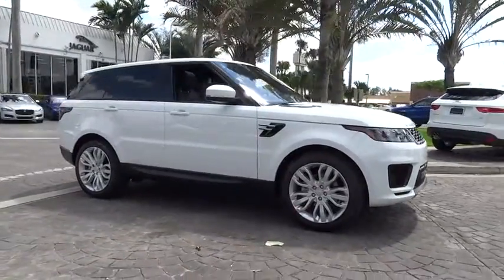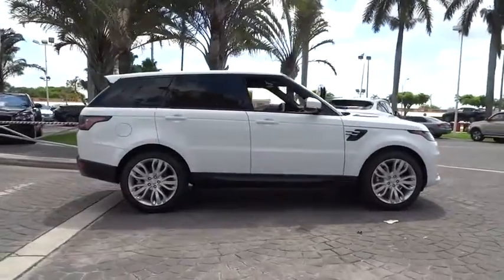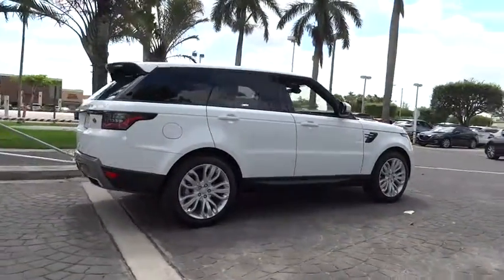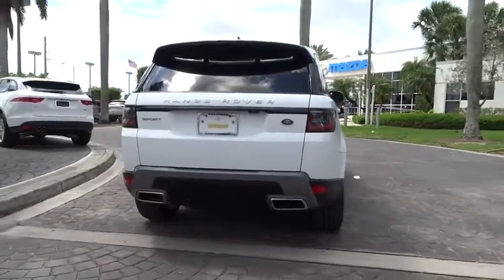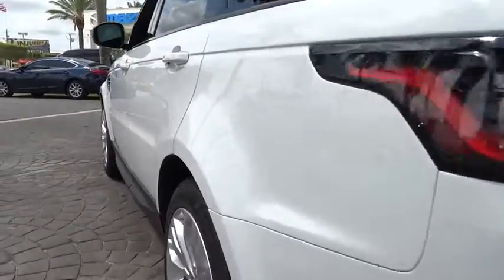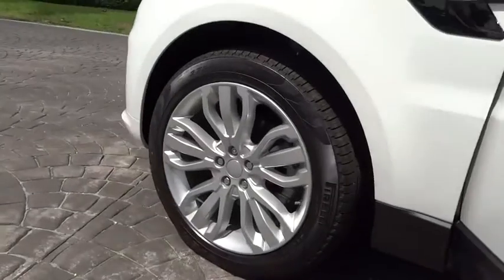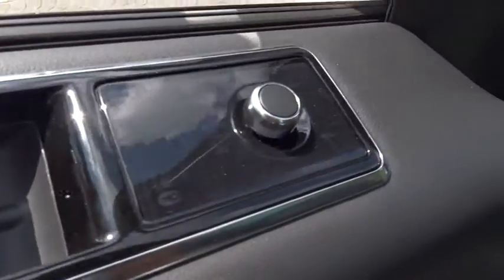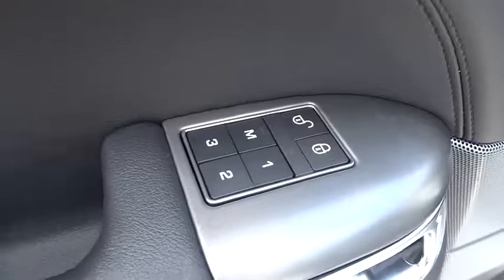2018 Land Rover Range Rover Sport Miami, Aventura, Fort Lauderdale, Broward, Miami Beach, FL NJA1847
Fuji White New 2018 Land Rover Range Rover Sport available in Miami, Florida at Warren Henry Land Rover. Servicing the Aventura, Fort Lauderdale, Broward, Miami Beach, FL area.
2018 Land Rover Range Rover Sport SE - Stock#: NJA184779 - VIN#: SALWG2RK5JA184779